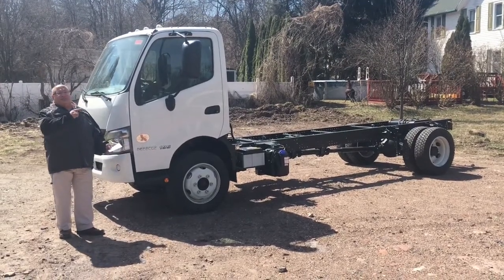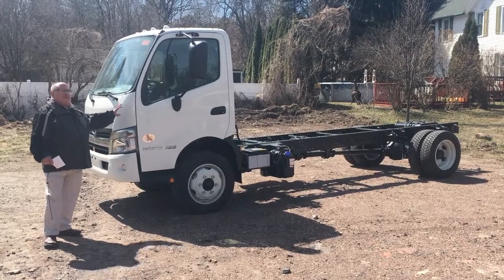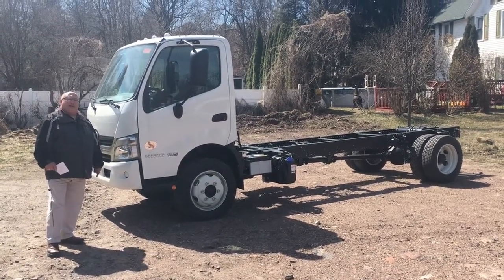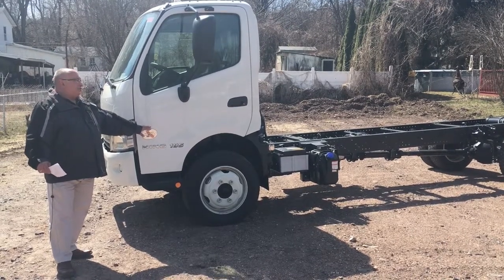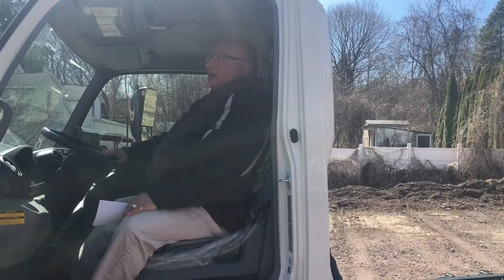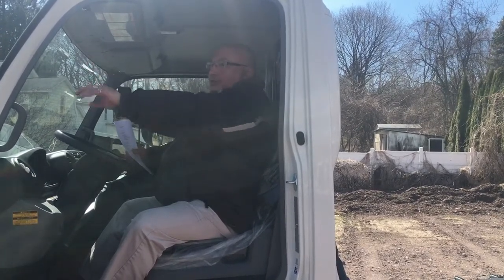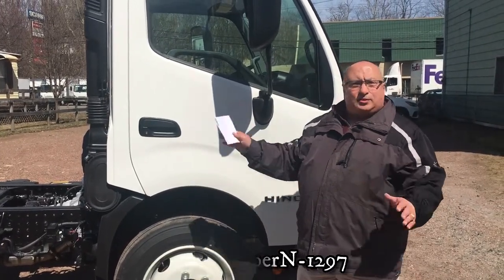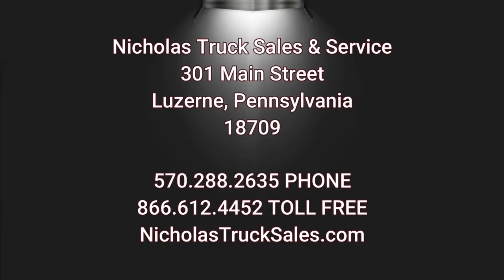2019 HINO 195 for sale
2019 HINO 195 - Cab & Chassis Truck
For Sale Price: USD $48,979

Single Axle; Standard Cab; WHITE Color; 4x2 Drive; Drive Side: Left Hand Drive; HINO JO5E-TP; 7,270 lb Front Axle Weight; Diesel Fuel Type; 19,500 lb Gross Vehicle Weight; Automatic OD; 5.571 Ratio; 13,660 lb Rear Axle Weight; 225/70R19.5 Tires; 173 in Wheelbase; All Steel Wheels.

Stock Number: N-1297
Mileage: 12 miles
Transmission: Automatic
Suspension: Spring

Our Sales Team is Ready, Willing and Able, to answer any questions you may have.

301 Main Street
Luzerne, Pennsylvania
18709

Hours of Operation:
Sunday – Closed